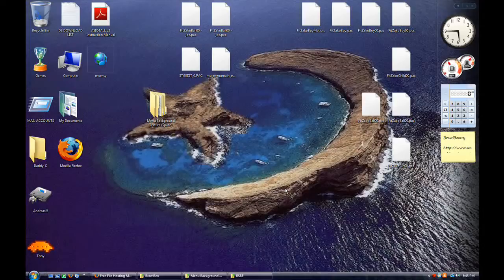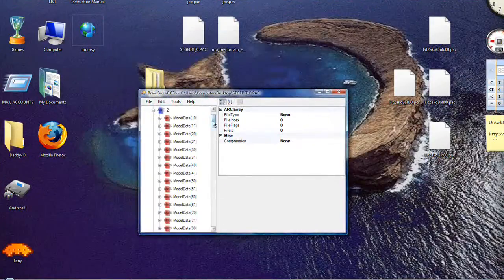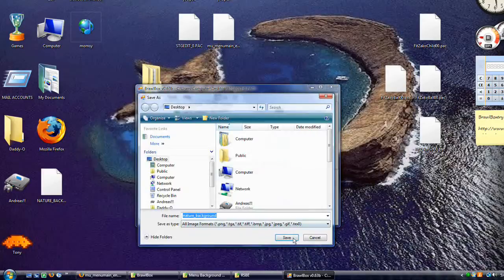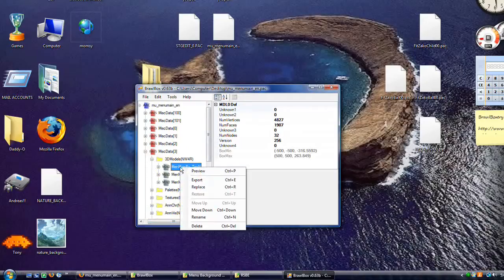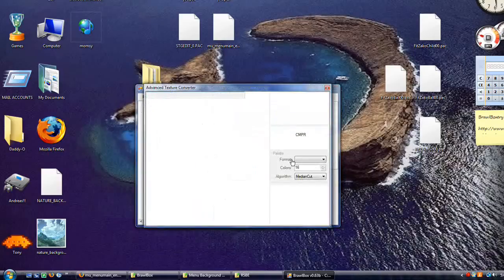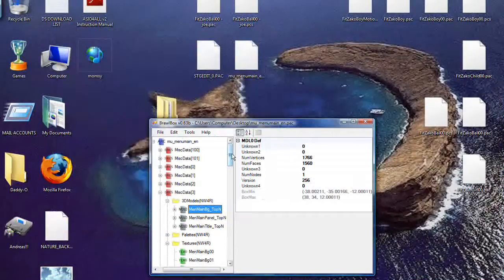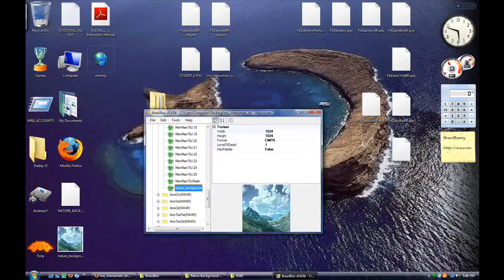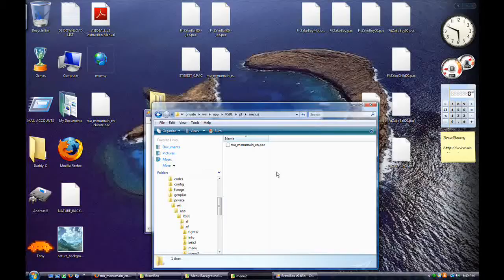BrawlBox Tutorial - Custom Menu Backgrounds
A great way to spice up your brawl game without "Cheating".
We learn how to make custom Main Menu Backgrounds!
Thanks to "SuperMasterHand" for the extremely breif textorial, which I then perfected in Video form for you!